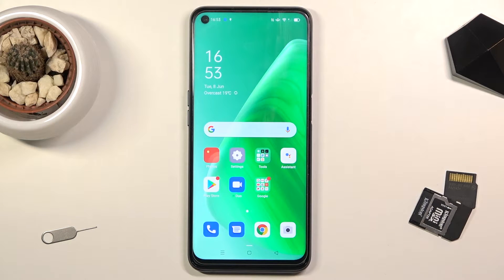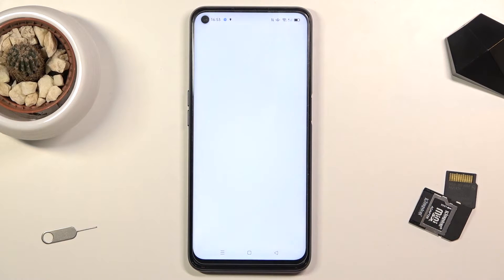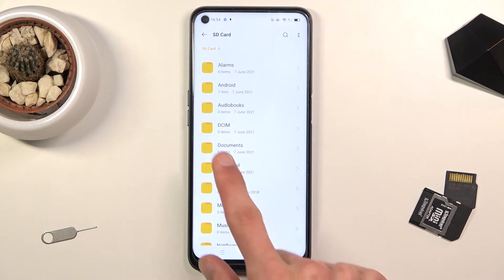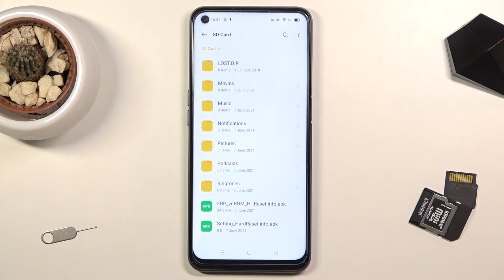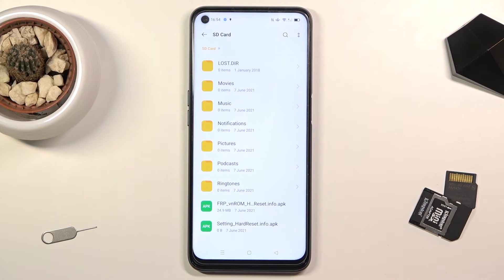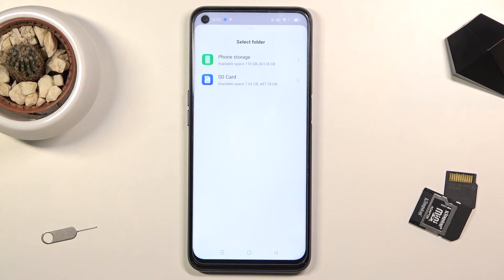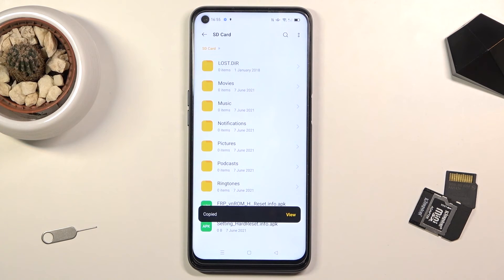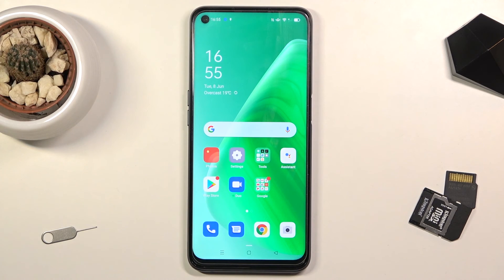How to Transfer Files in OPPO A74 – Move Data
Read more info about OPPO A74:
Interested in how to move data between internal and external storage of OPPO A74? Wondered how to transfer files in OPPO A74? We would like to present the instructions, where we teach you how to transfer files in OPPO A74. If you are looking for the best option to move data between internal and external storage in your Oppo device, stay with us to learn how to do it successfully. Let’s follow the instructions and transfer media in OPPO A74 within a couple of seconds. Visit our HardReset.info YT channel and discover many useful tutorials for OPPO A74.

How to transfer media from internal storage in OPPO A74? How to move media to memory card in OPPO A74? How to transfer files to external storage in OPPO A74? How to move media from internal storage to SD Card in OPPO A74? How to transfer photos to SD Card in OPPO A74?